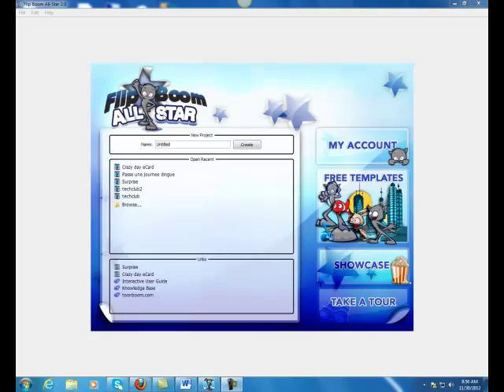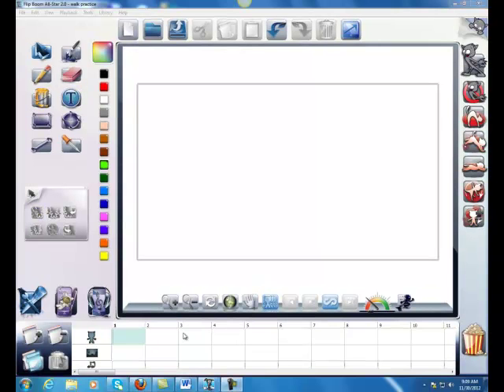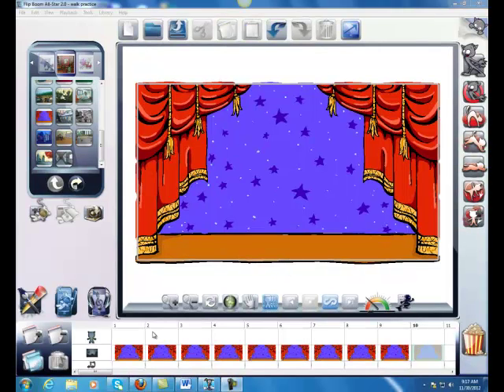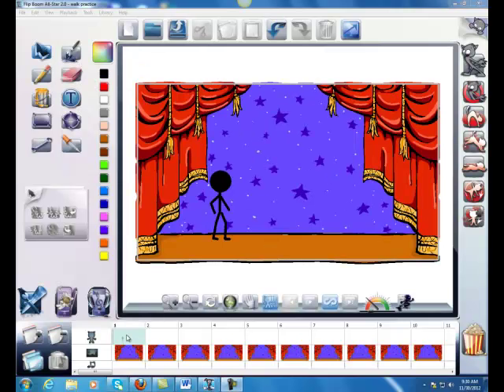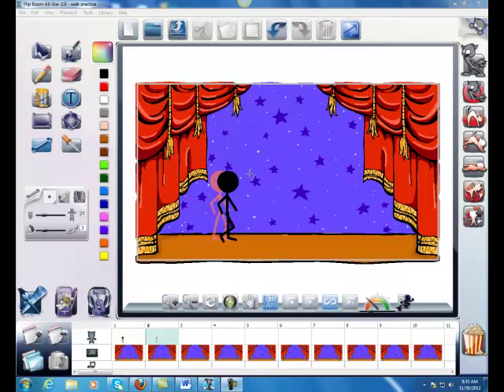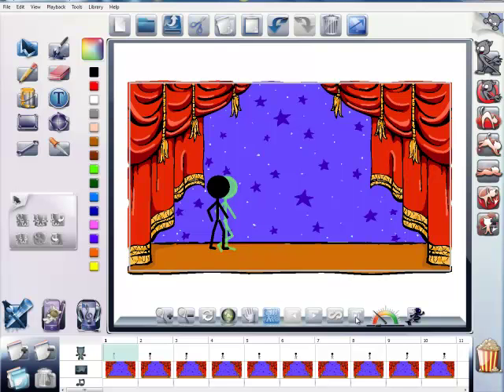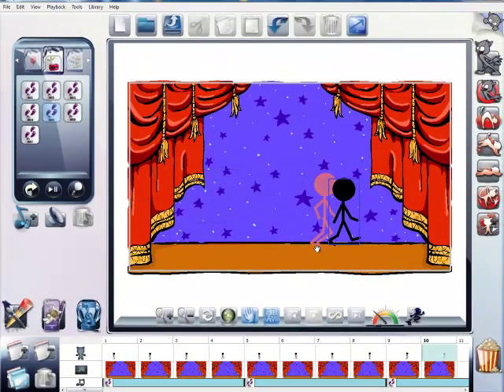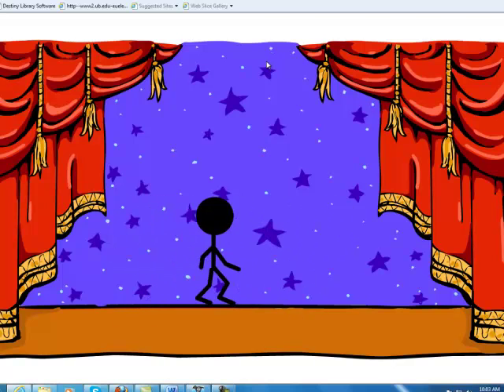The Walk Cycle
This is a simple intro tutorial to Flip Boom All Star.  The walk cycle is used as an example.